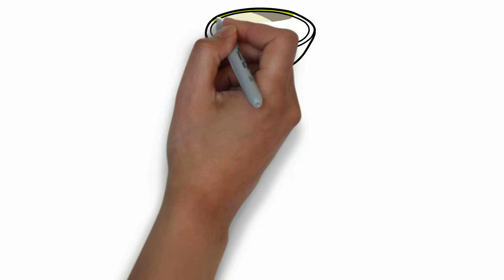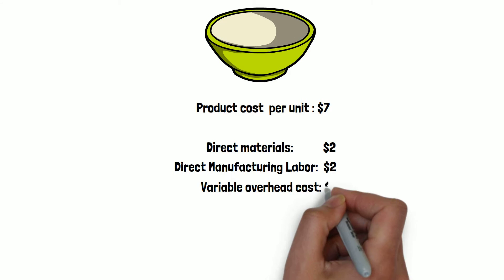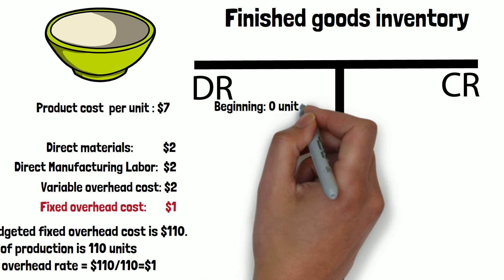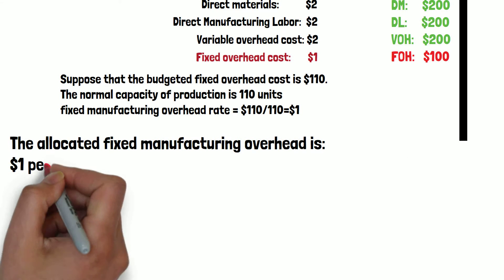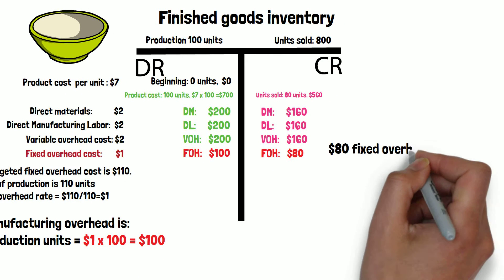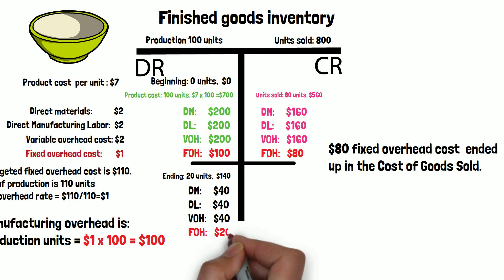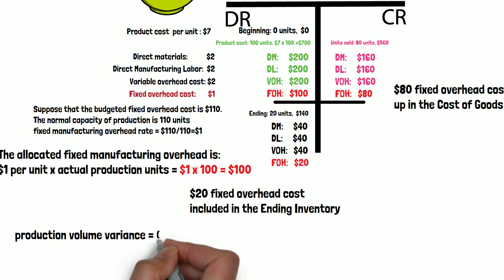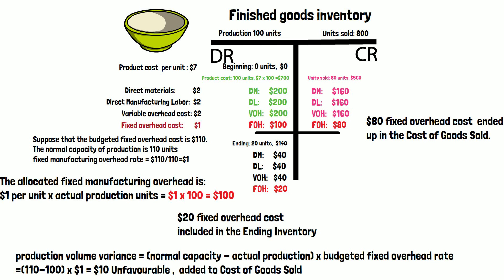allocated fixed overhead cost and production volume variance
The video discusses fixed manufacturing overhead and provides an example using a product with a cost of $7 per unit, which includes direct materials, direct manufacturing labor, and variable manufacturing overhead, all at $2 each. It explains how to calculate the fixed overhead rate based on a budgeted fixed overhead cost of $110 and a normal capacity of 110 units, resulting in a rate of $1 per unit.

The narrator explains the production and cost allocation when actual production is 100 units, leading to a total production cost of $700. The video further explores the costs included in the cost of goods sold (COGS) when 80 units are sold, totaling $560, and how to calculate the ending inventory. The ending inventory includes various costs, including fixed overhead.

Finally, it describes the production volume variance calculation, which shows an unfavorable variance of $10 since actual production was lower than the normal capacity. This variance is noted as an adjustment to the cost of goods sold.

Key terms:
allocated fixed overhead cost, production volume variance, fixed manufacturing overhead cost rate